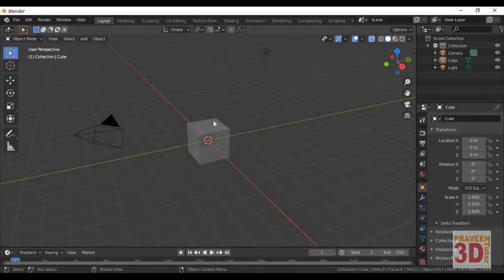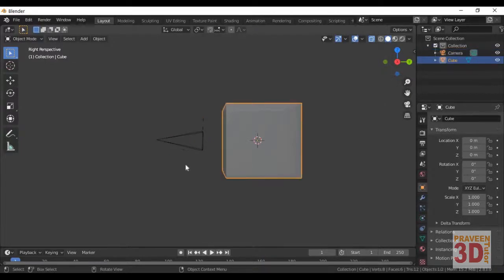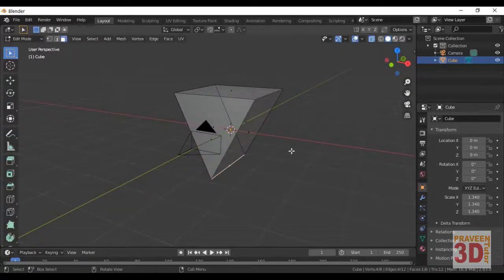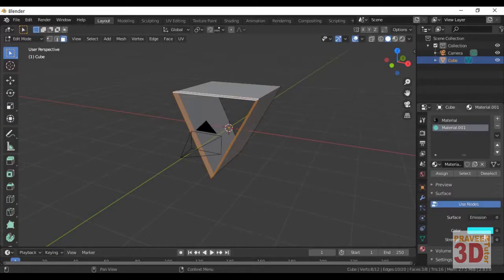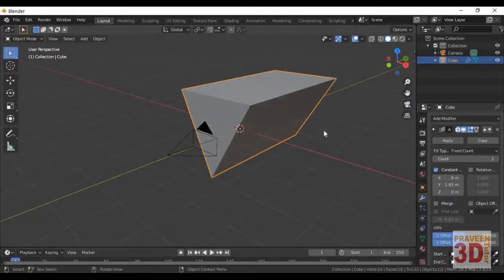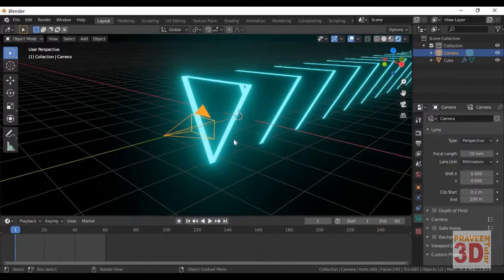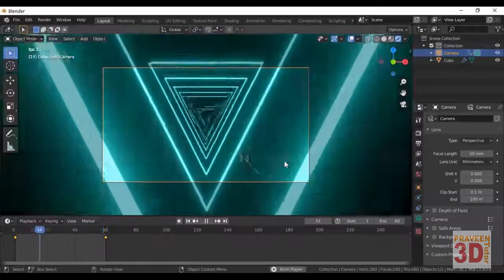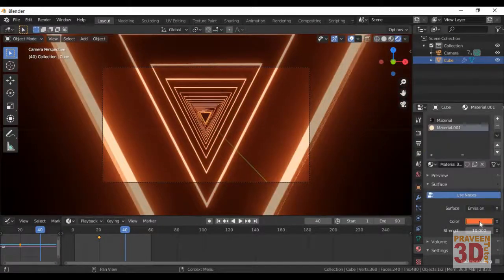triangle looping animation in evee blender 2.8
I hope you enjoyed this video and you learned something new from this video and if you like it give it a like or if you dislike it dislike it and subscribe to get more update weekly
Bye

About: 1omegaknight On my you tube channel you will learn how to make 3D modeling in blender ,Linux tutorials,drawing ,photo edition, and tech related video

acer laptop
logictech keyboard and mouse
segate external hard disk